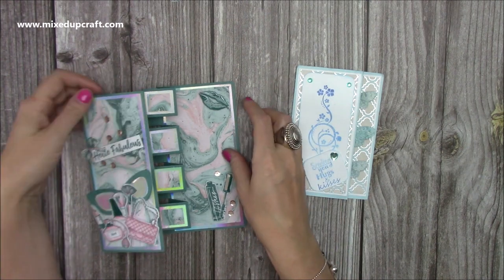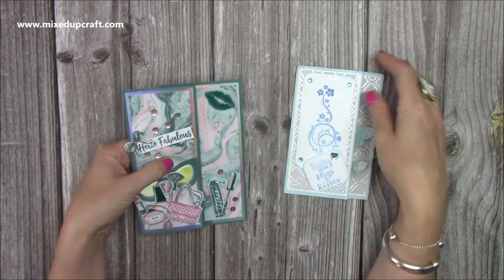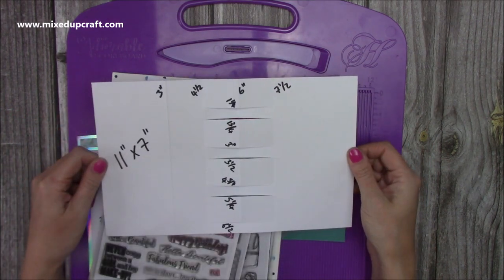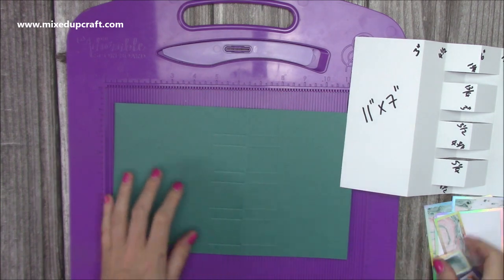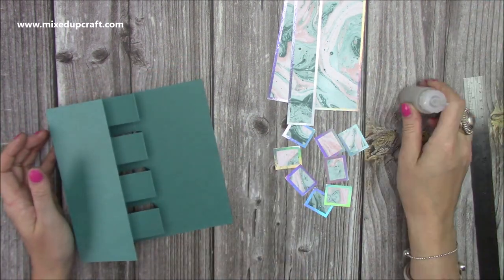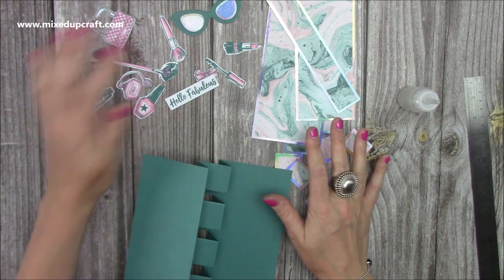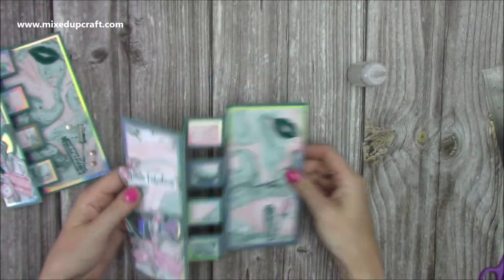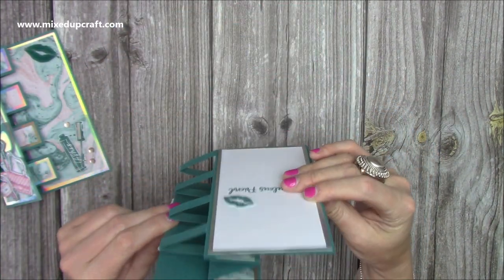Building Block Card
Hi everyone, in this tutorial, I will be showing you how to make a Building Block Card using supplies from my new collection.

Collall Glue
My Purple Scoreboard by Hunkydory.

Sam